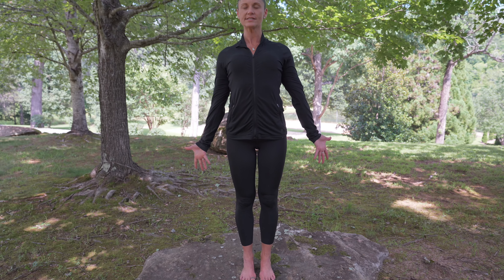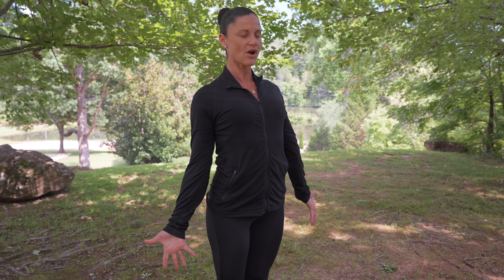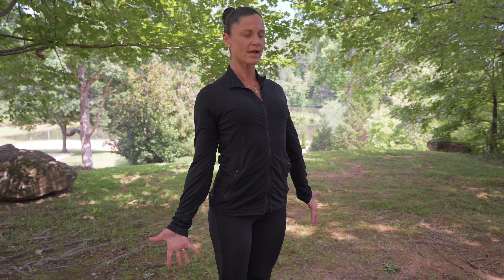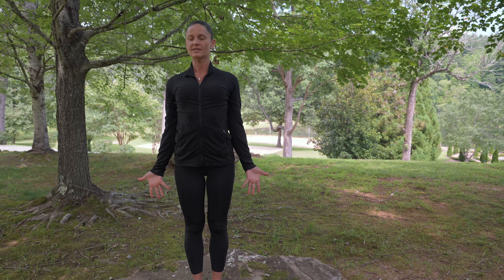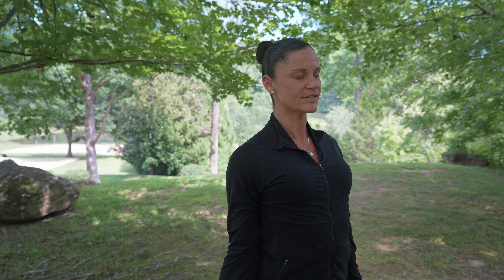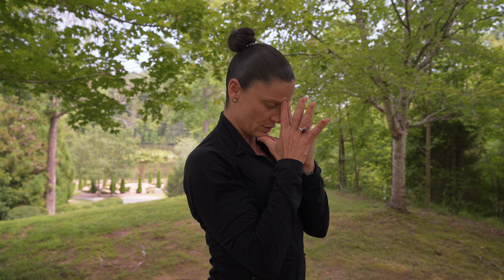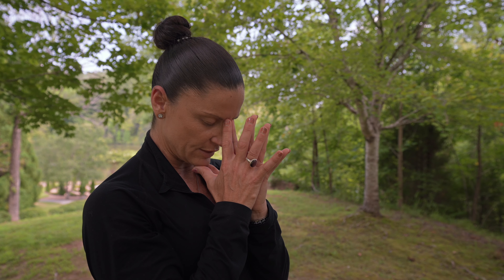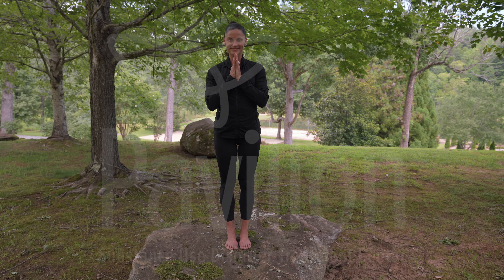Begin Your Day With Intention and Connection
Pavillon offers innovative treatment for alcoholism, substance use and related disorders such as trauma, depression and anxiety with a continuum of care including residential, outpatient and extended care services on a beautiful 160-acre residential setting in the mountains of Western North Carolina.

Pavillon’s 6-week non-profit programs focus on the needs of the mind, body and spirit for successful life-long recovery. After 12 months, 91% of residential patients report remaining in recovery.

Pavillon’s licensed, caring staff support you to live free of addiction. Chef-Prepared meals promote optimal health and successful recovery. Staff satisfaction is 93% and 97% recommend Pavillon employment to others.